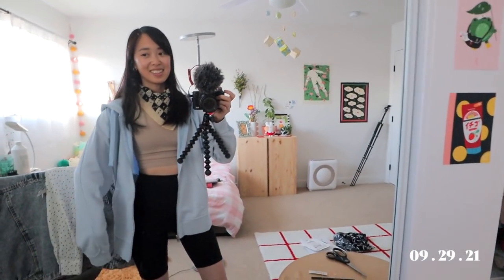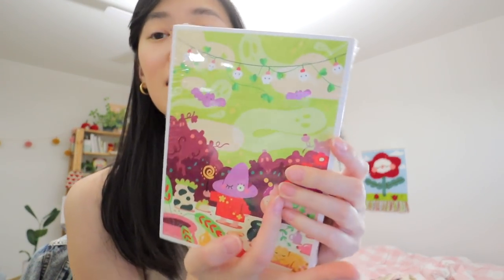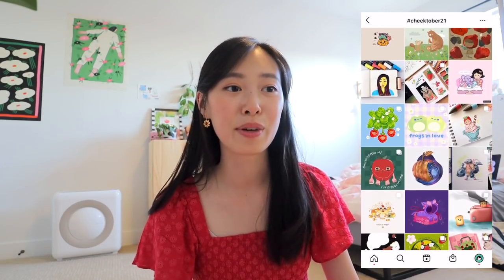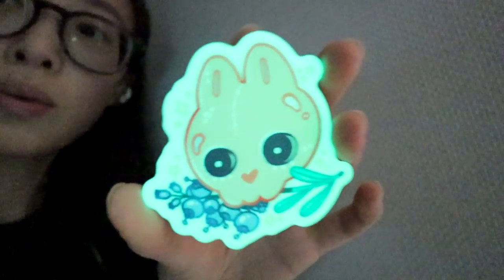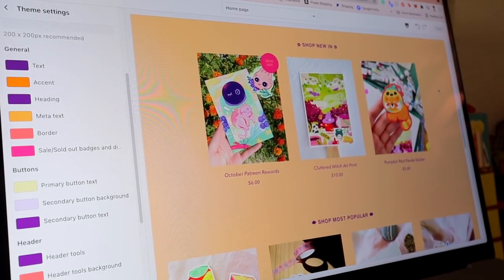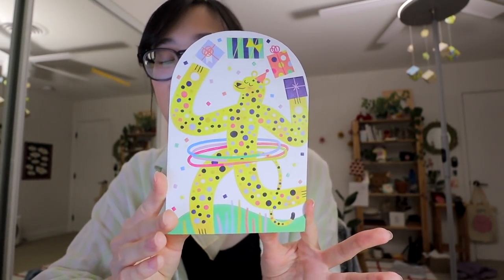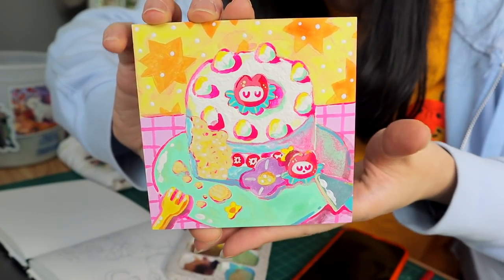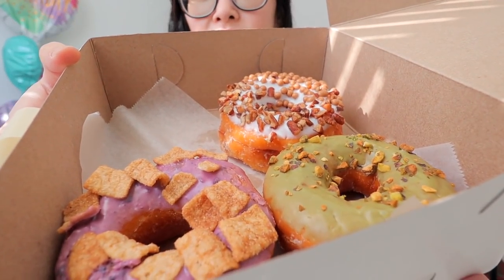STUDIO VLOG ✸ Cheektober, Mini Shop Update, Packing Orders, Nature Outing, & more!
(APPLECHEEKS).

Hello~✸
It's been a while since I posted a vlog! It's a huge mix of painting, mini shop update things, and packing orders. Things have been a bit crazy with Cheektober(daily drawing prompt), you can find the submissions on Instagram at cheektober21 !! I hope you all are doing well~ Sending lots of love, Apple Cheeks.

PEOPLE/THINGS MENTIONED:
✏ Cheektober21
✏ Christian Robinson
✏ Allison Black